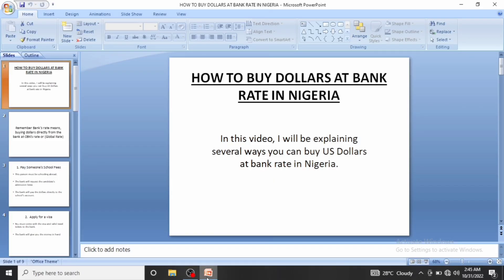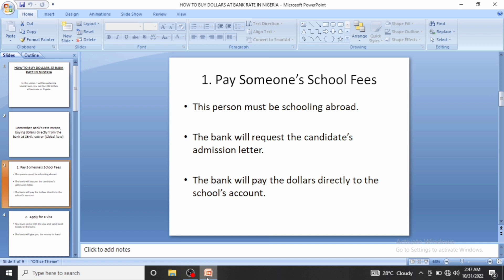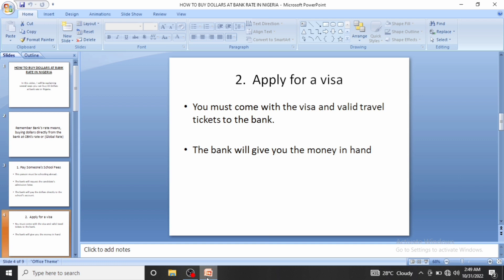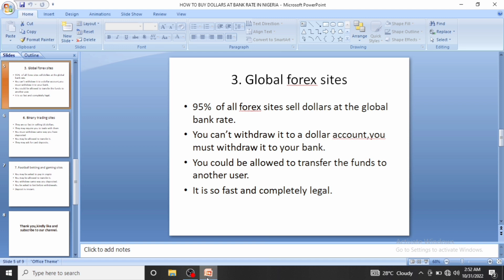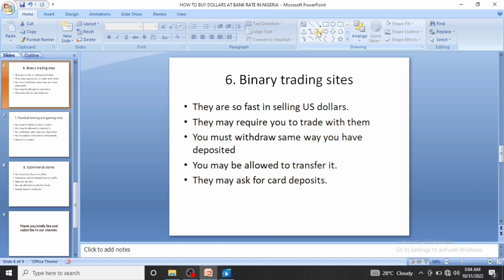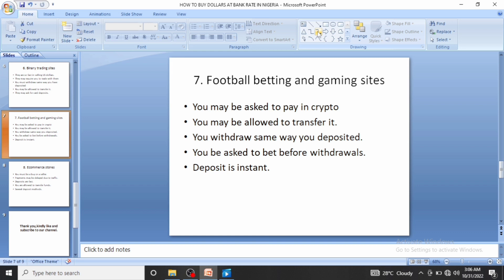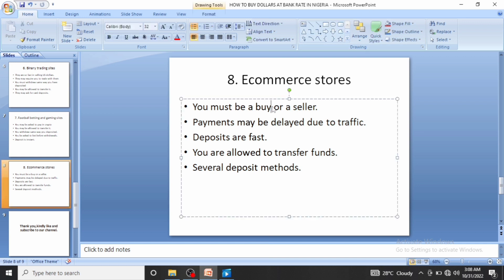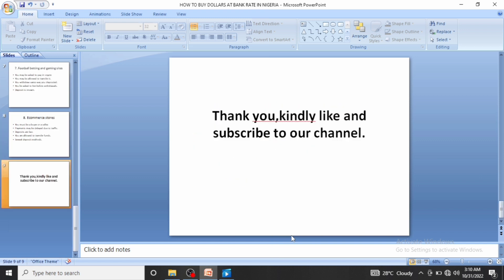How to buy dollars at bank Rate in Nigeria,5 ways to buy US dollars at Bank rates for arbitrage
5 simple ways to buy Dollars at bank Rates in Nigeria.

This video explains how to buy US dollars at Bank rates in nigeria.

You can borrow this idea if you want to do simple currency or crypto arbitrage or simply make more money trading currencies

Okex P2P Trading For Beginners ( Full Tutorial )

Join Our Telegram Group If you have extra questions.